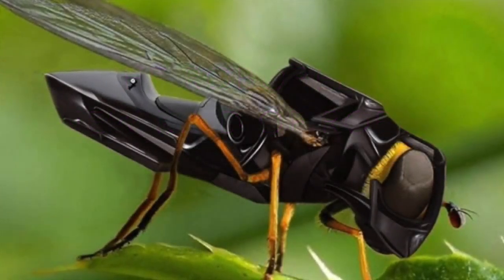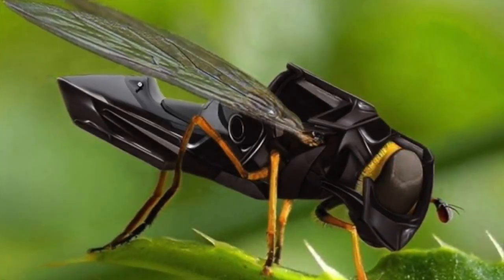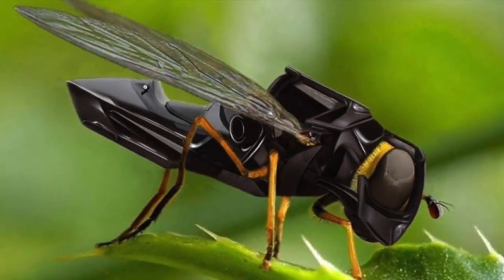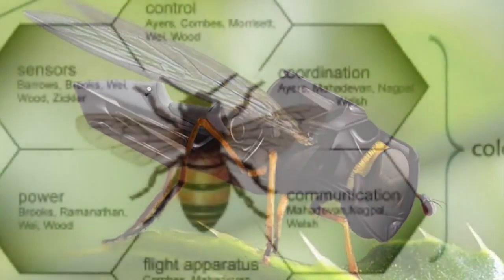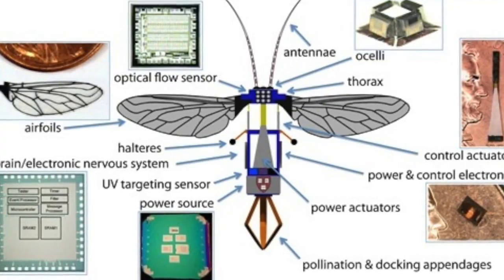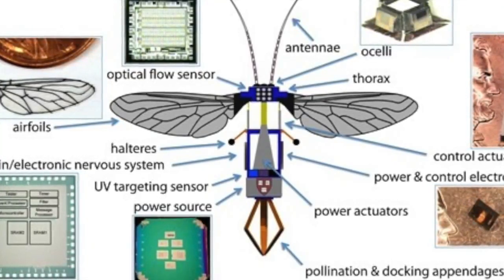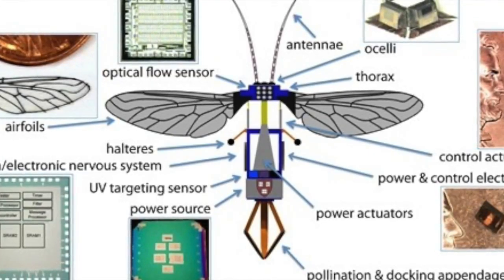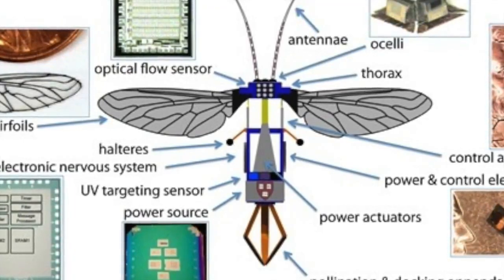RoboBee by Rachel Wolter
RoboBee